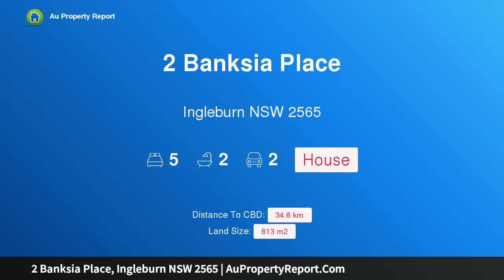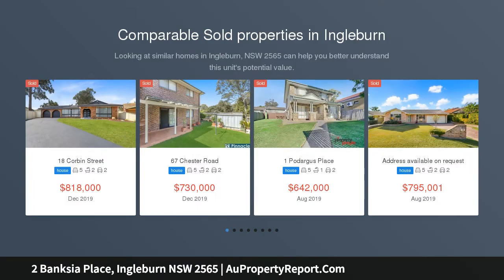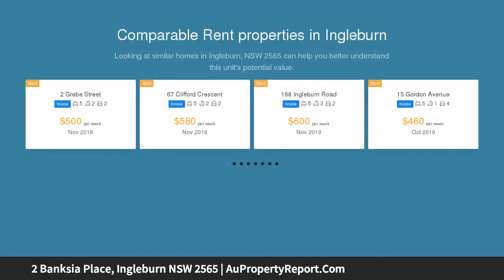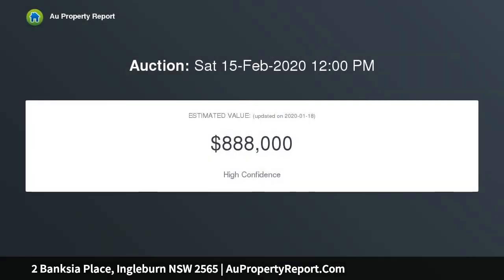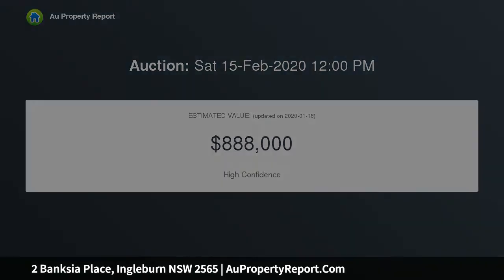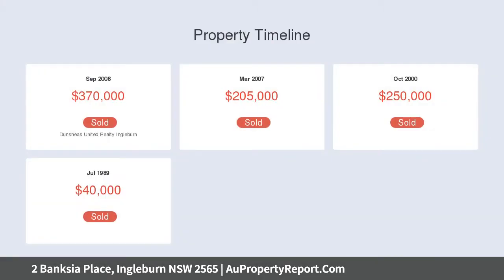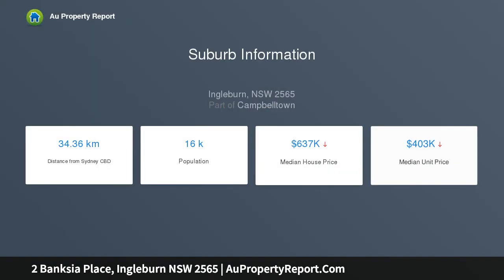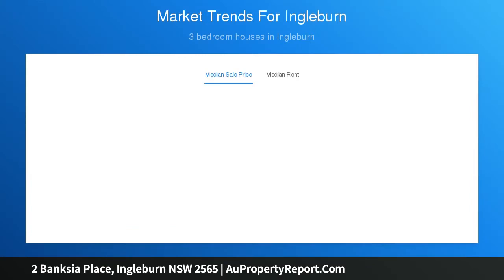2 Banksia Place, Ingleburn NSW 2565 | AuPropertyReport.Com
2 Banksia Place, Ingleburn NSW 2565
Property Type: house
Bedrooms: 5
Bathrooms: 5
Car Space: 2
Dive In For Summer!